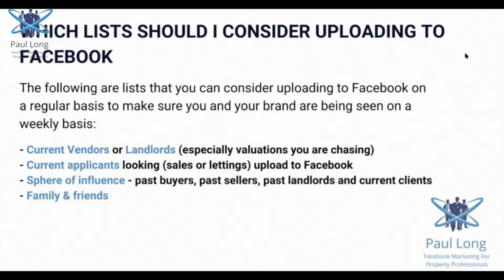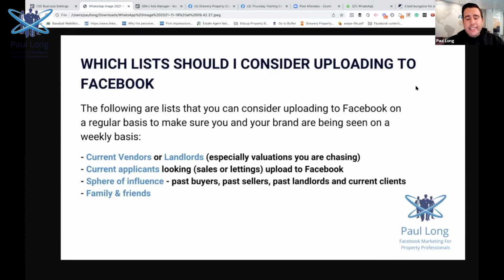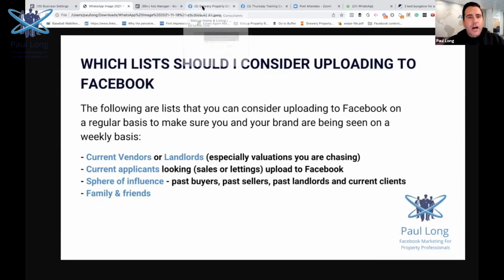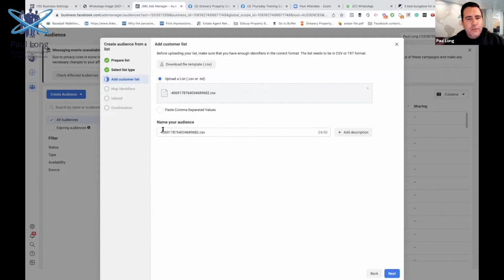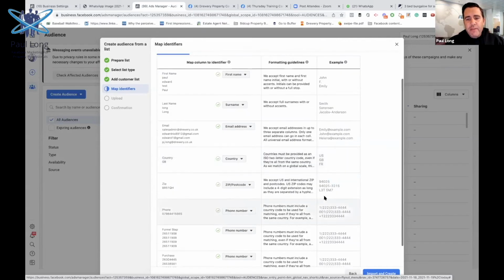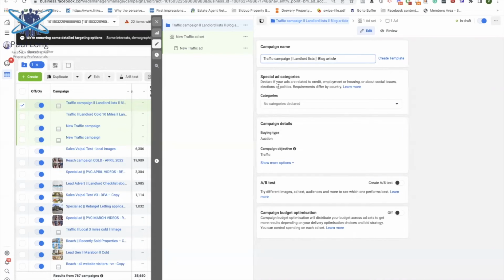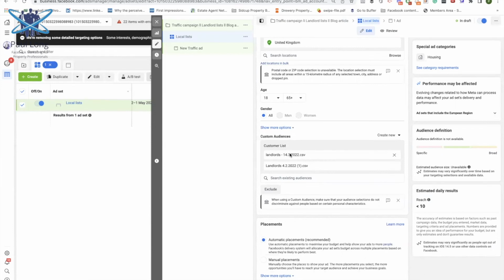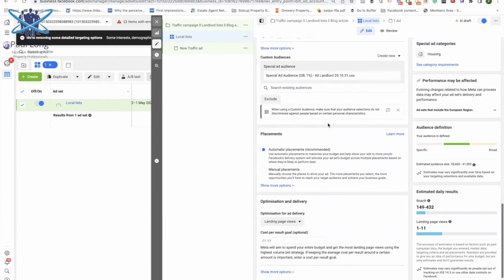MASTERCLASS - UPLOAD YOUR IMPORTANT DATA INTO FACEBOOK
UPLOAD YOUR IMPORTANT DATA INTO FACEBOOK

In this video I show you how to upload your most important lists and data into Facebook and something you can add to any of your retargeting, warm audience or perhaps a regular separate campaign.

These are people who you know are thinking of moving (valuations and applicants) but can also be people most likely to recommend you and your services.

👩🏼‍🎓👨🏽‍🎓We teach this in much more depth along with so much more over on the AFEA membership programme. Join today for just £1

🏆 FREE Perfect FB Ad Template For Estate Agents™  🏆
→ If you’re looking for 5 Power Tips That Will Help Craft Ads & Posts That Attract Seller, Buyer & Landlord Leads Every Time then Download The Perfect FB Ad Template For Estate Agents™ for free!

💼 FREE Facebook Ads & Lead Generation For Estate Agents Facebook Group
→ This community is for you to network, grow, ask questions and find answers. A place where you can share your success stories and biggest mistakes, and know that people are here to help and support each other.

Paul Long - The #1 Facebook Marketing Expert for Estate Agents & Property Professionals In The UK
🏆Speaker
🏆Trainer
🏆Estate Agent

👨🏻‍💼 If you are too busy to look after your Facebook advertising, we can help you with this by using one of our fully managed options.​
👨‍👦Weekly 1-hour call with me to help set up and review your campaigns and run through the latest Facebook advertising techniques together. Includes access to the AFEA Facebook Coaching Programme
👩🏻‍🎓  AFEA Facebook Coaching Programme - Where we teach you all the latest techniques in using Facebook and the powerful data it holds to generate local leads for buyers, sellers, landlords and tenants